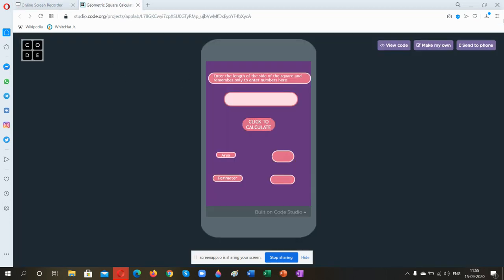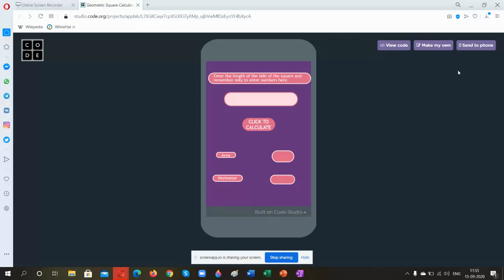Geometric Square Calculator